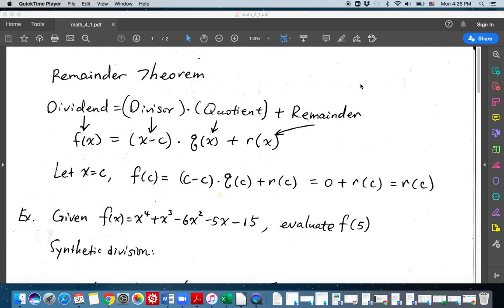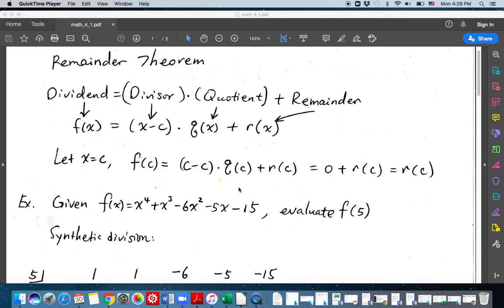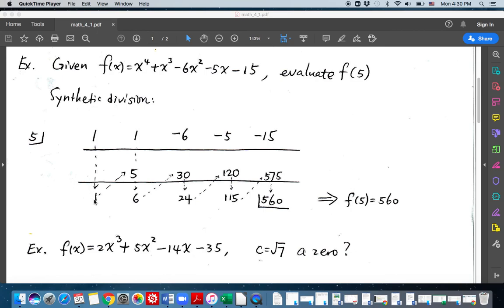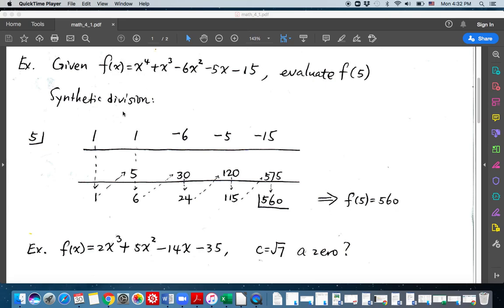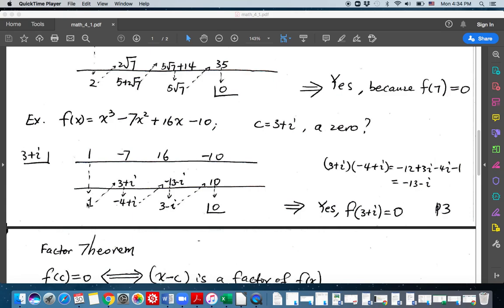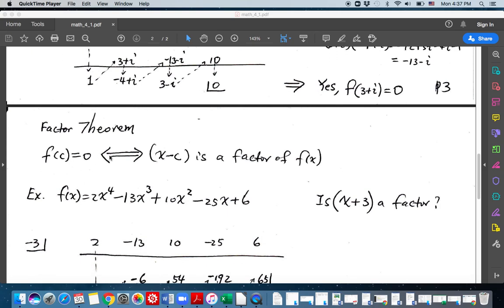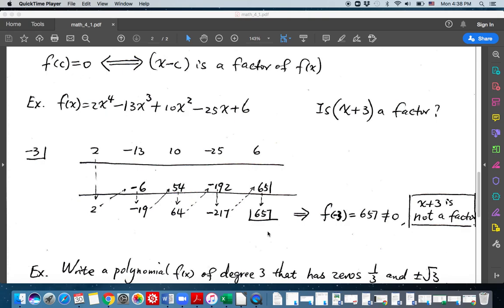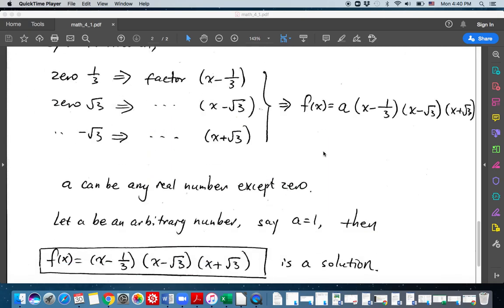Sec 3.3 part2 Remainder and factor theorems